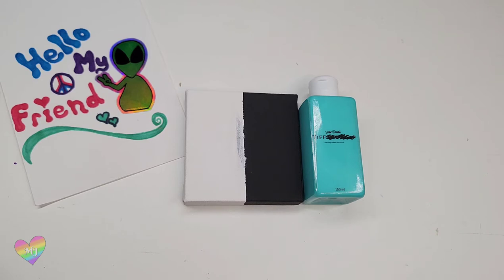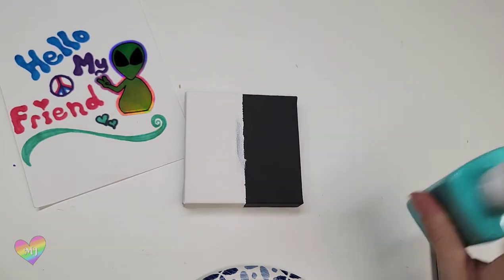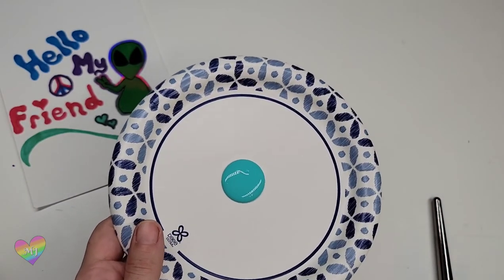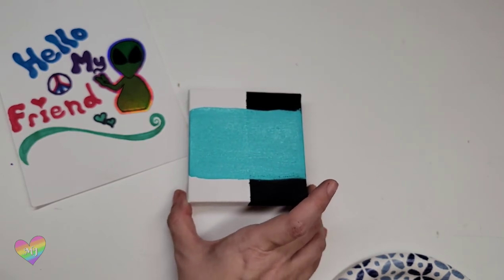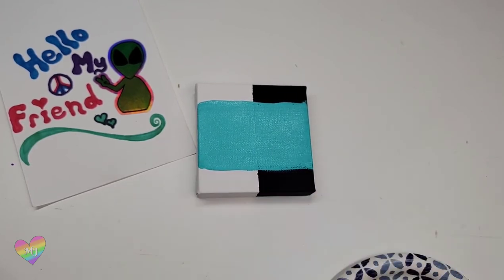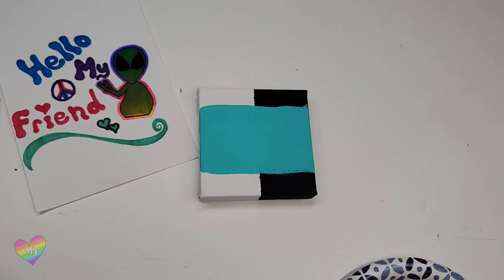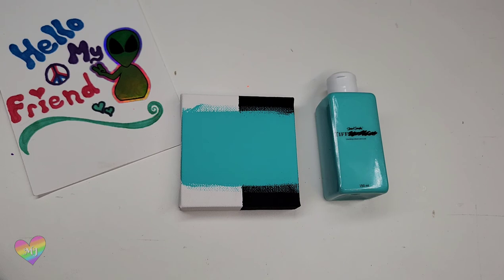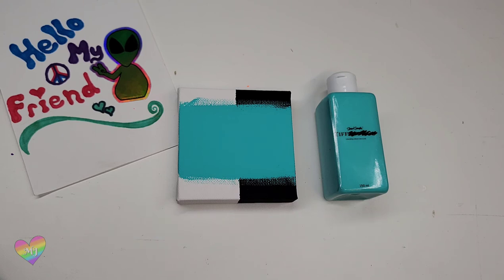Art Product Review - Tiff Blue by Culture Hustle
Hello my friend! Tiff blue by Culture Hustle is quite the magical paint! It is so creamy and opaque, I just know you are going to love it!

I hope this review helps you in your ongoing quest for artistic creativity. If there are any other products you would like me to test out for you, let me know! I'll buy it blindly, so you won't have to.

I hope you enjoyed this video. Let me know what you thought in the comments section below, I would love to hear from you.💕
Thank you very much and I hope you have a magical day!

✨️The Worlds Pinkest Pink
✨️The Worlds Colouriest Colors 4pk
✨️Black Gesso by Liquitex

Help support my dream and help me bring more of the content that you want to see!

🟣This was a review of a product I purchased.